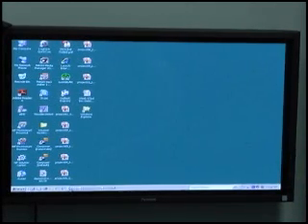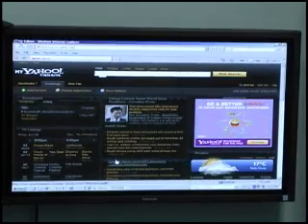AMX Inspired Signage configure the box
AMX Inspired Signage Configuring the box, Presented by George Grech